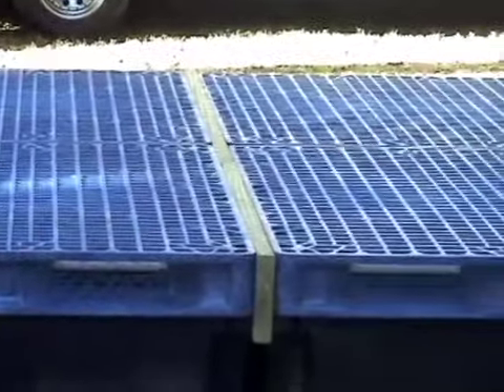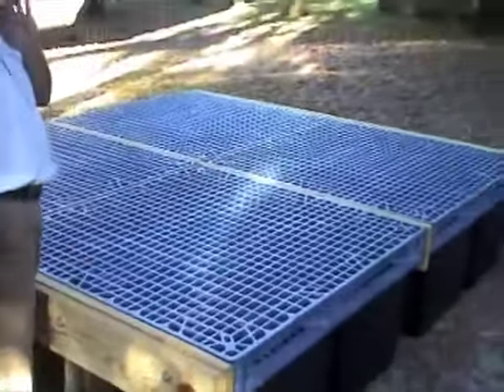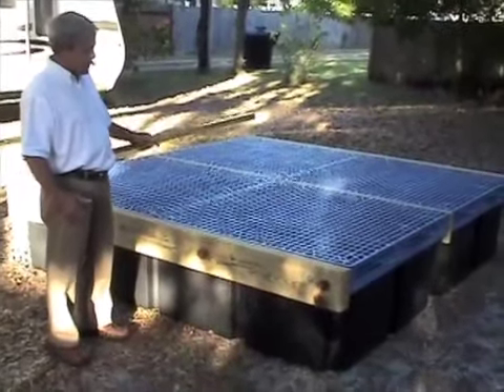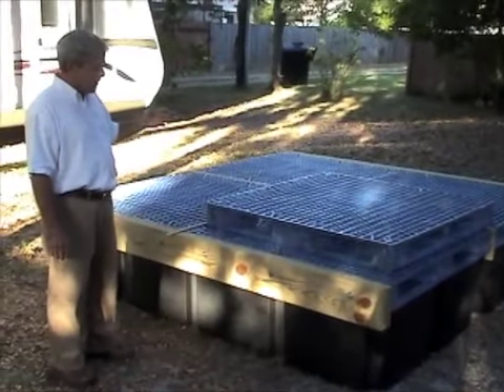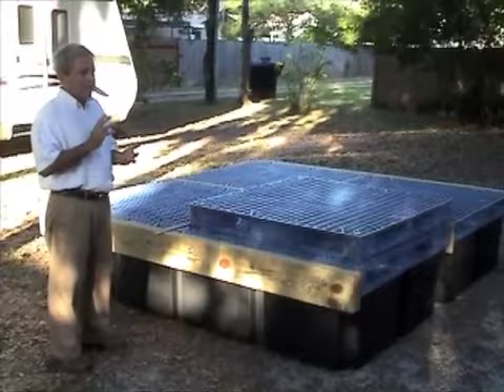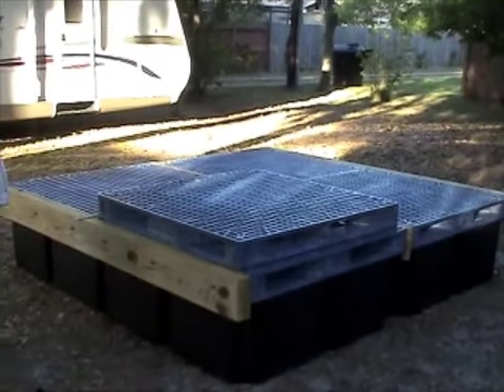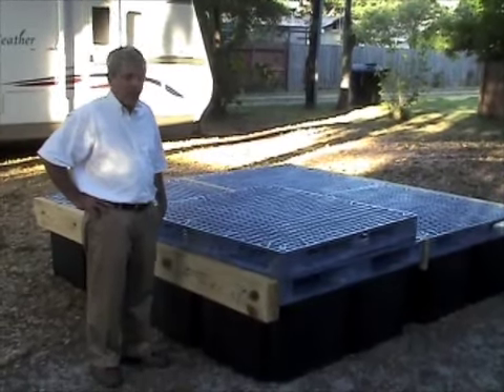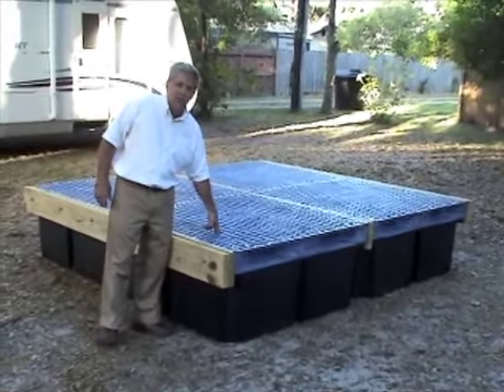Seaspan Marina Systems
Floating Dock